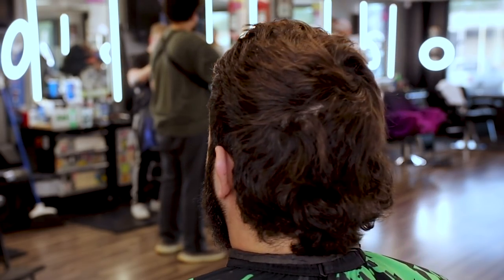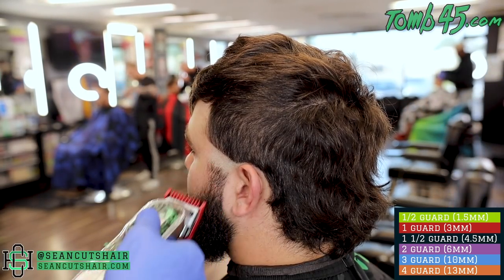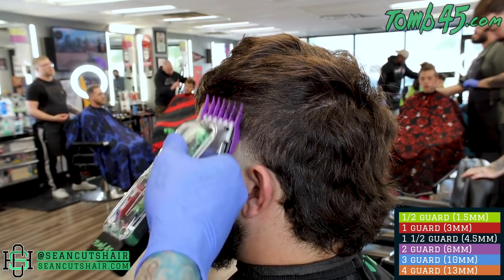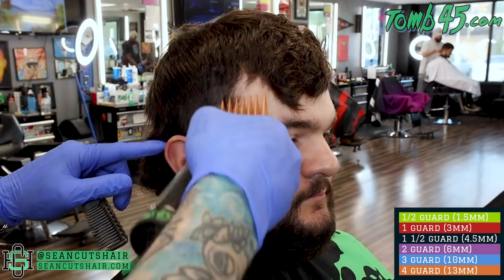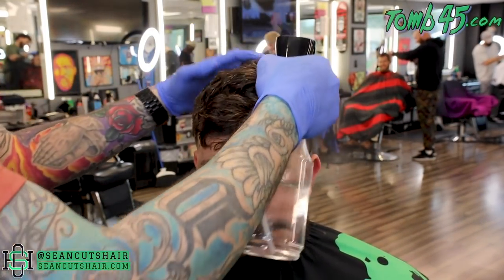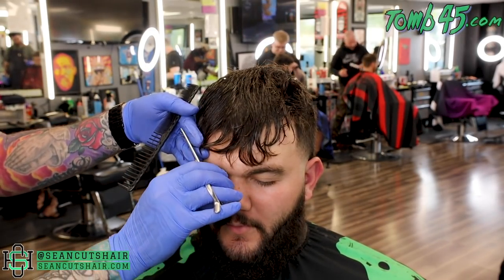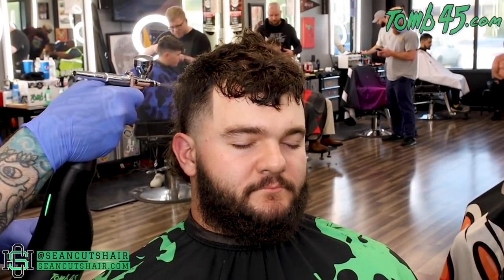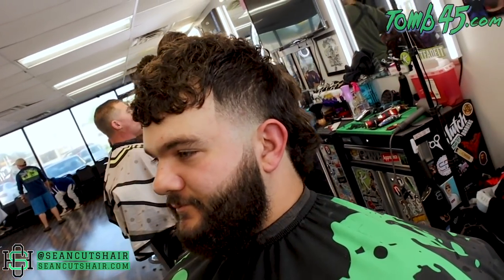HE WAS SO HAIRY! 😳 High Taper Mohawk Mullet